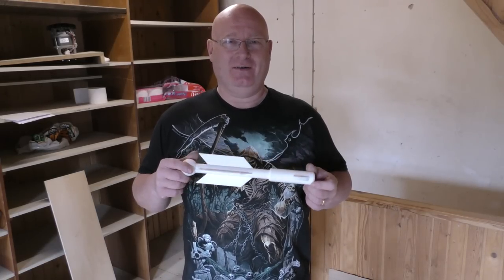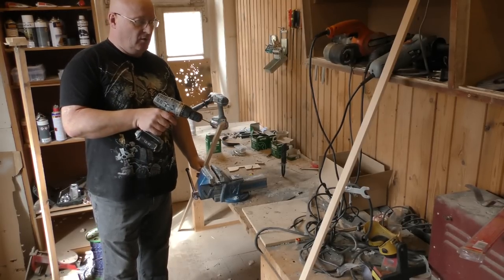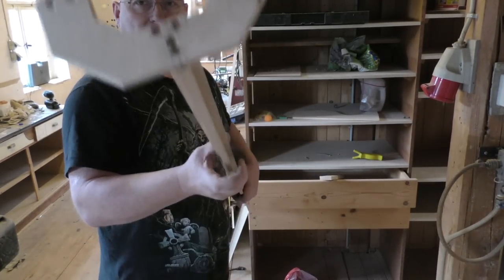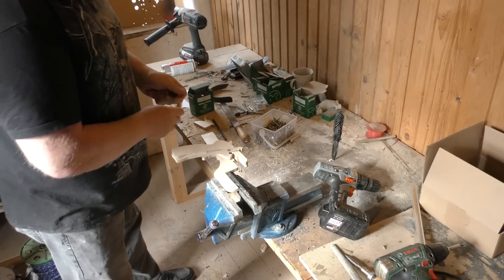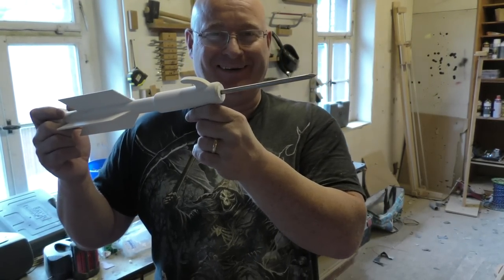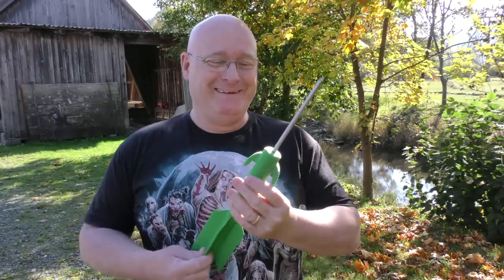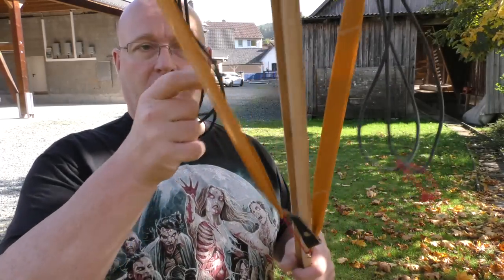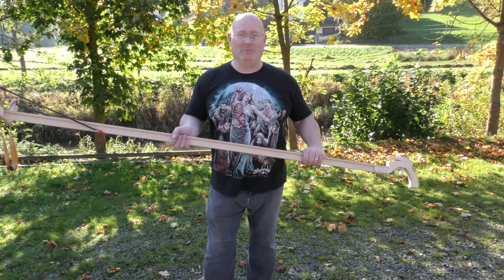The world's longest pistol, firing 3D printed "rockets"!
Link to 3D printing service:
3D printing is a great way to make things for real. The good people at Myminifactory asked us if they could produce a sample for us, and we sent them a sketch of a big arrow with huge fins. It arrived only a few days later and looked awesome!

Of course we had to make a special launcher for this arrow... see for yourself.